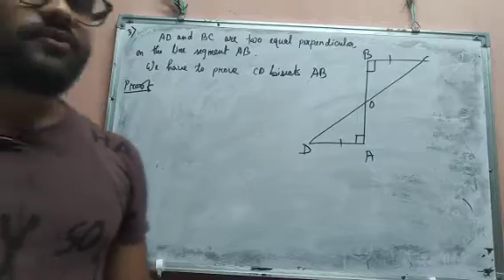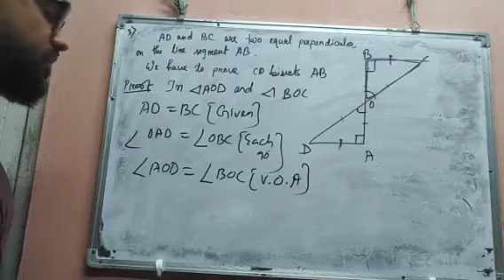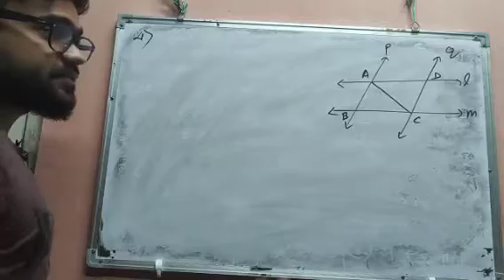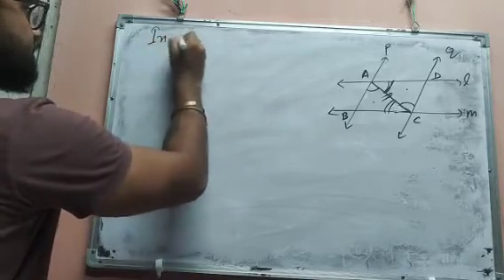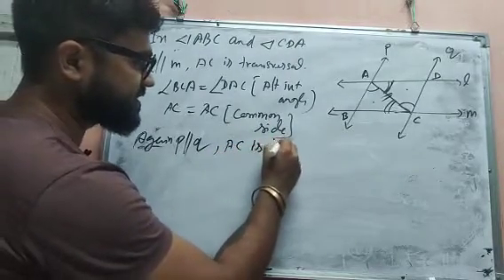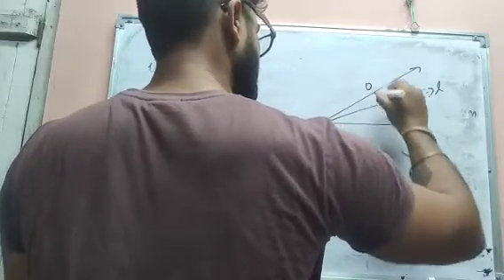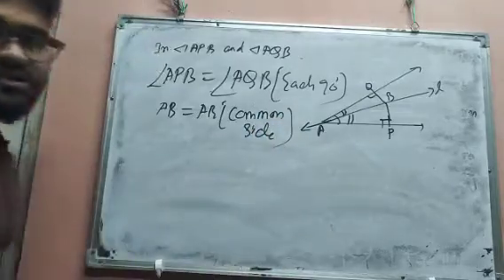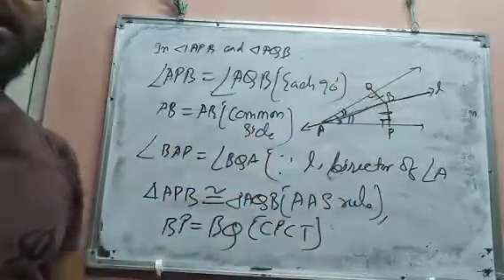Class9 chapter 7 ex 7.1 part 2